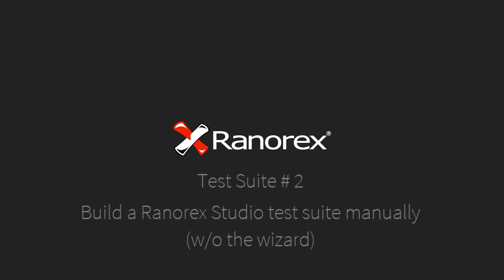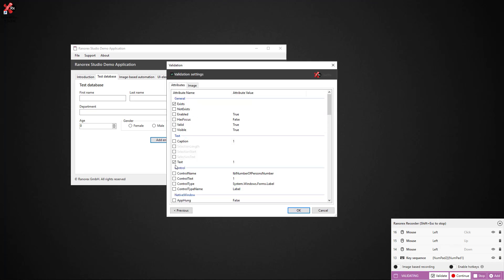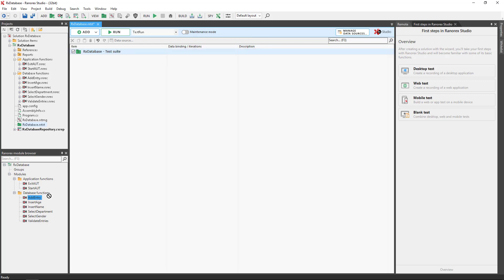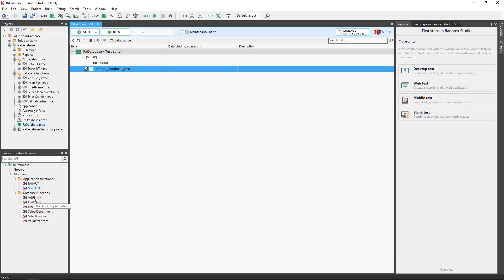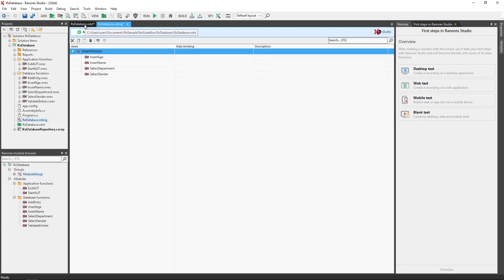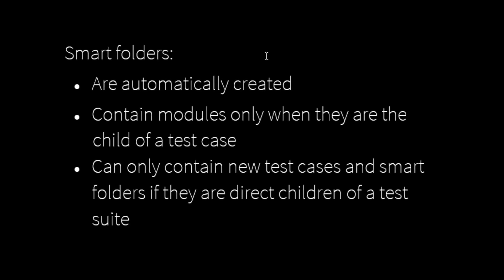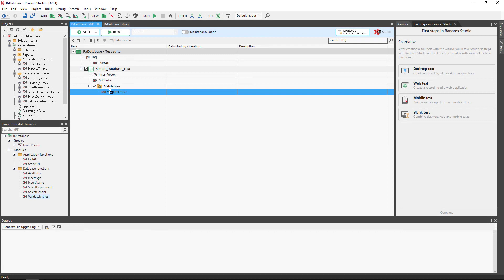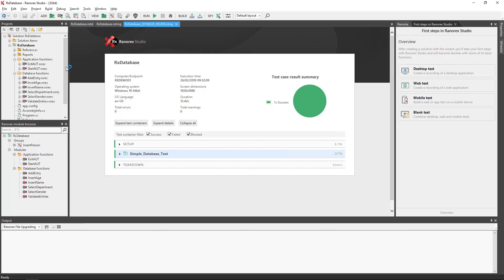Ranorex Studio Test Suite 2/4: Build a Ranorex Studio test suite manually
This video will talk you through the process of building a test suite.  The accompanying chapter in the user guide can be found here: